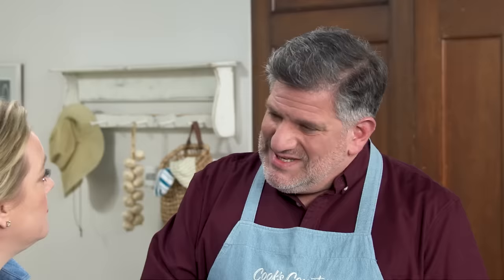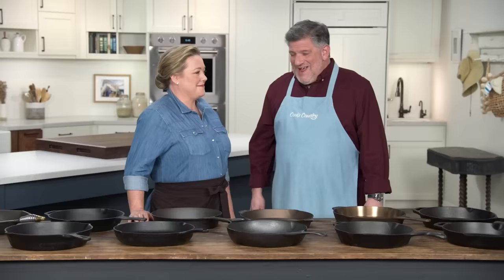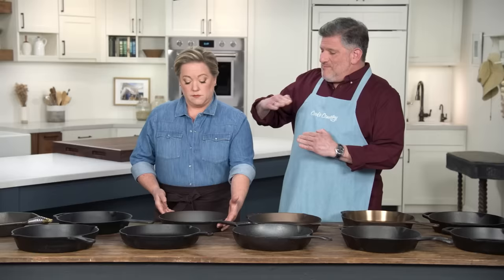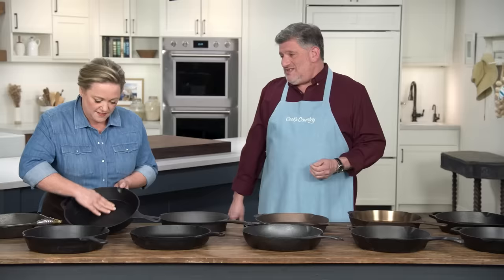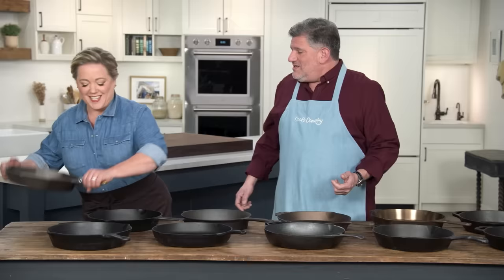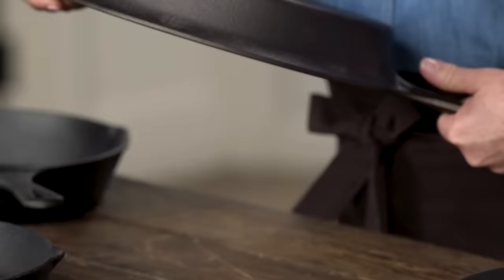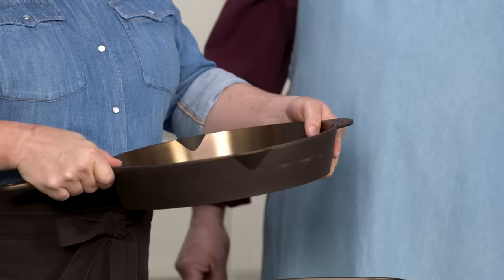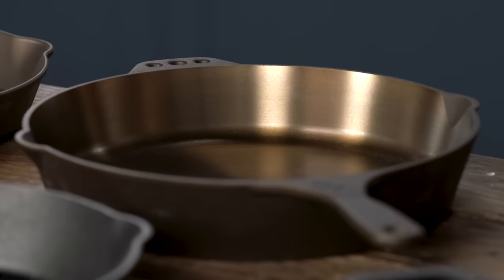The Best Cast-Iron Skillets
Equipment Expert Adam Ried shares his top picks for cast iron skillets.